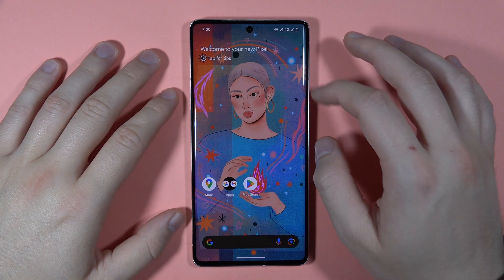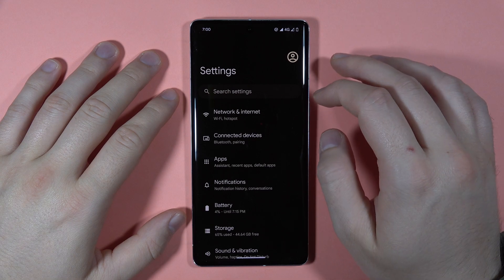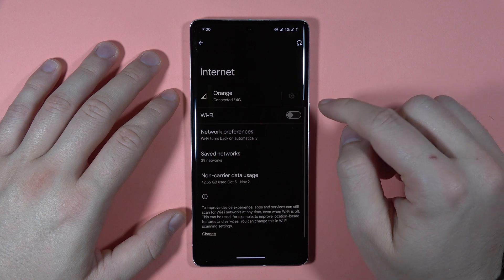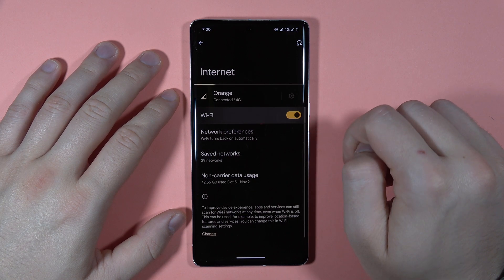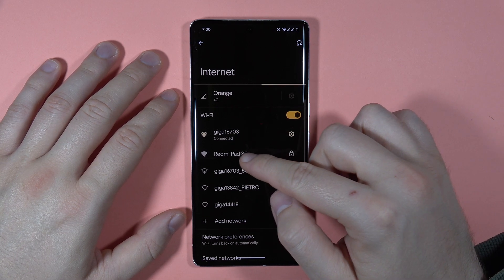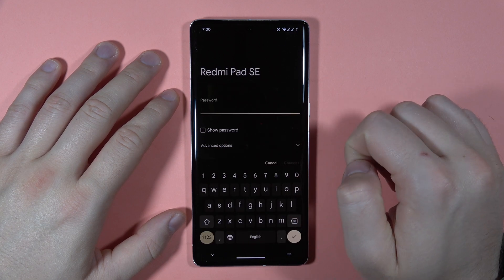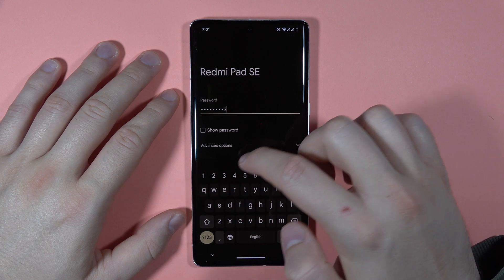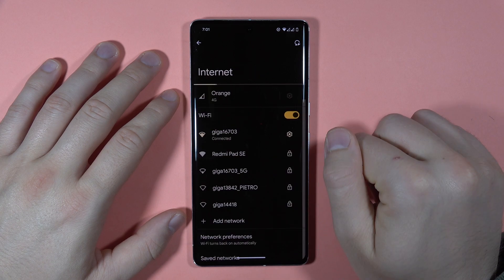How to Connect to WiFi on Google Pixel 7 Pro - Switch WiFi Network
Whether you're at home, work, or on the go, this tutorial ensures that you navigate through the settings effortlessly, enhancing your connectivity experience.